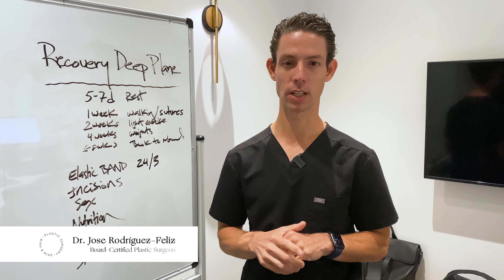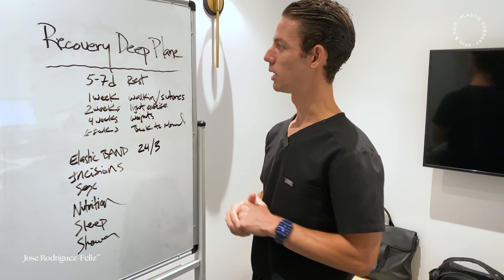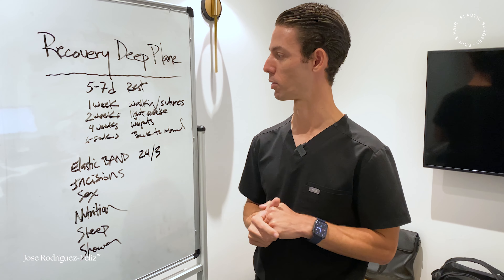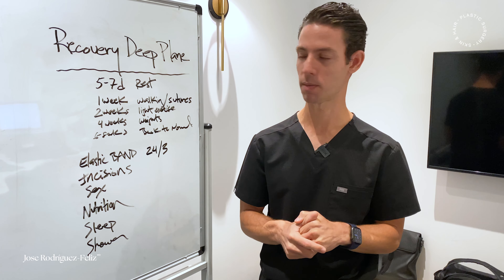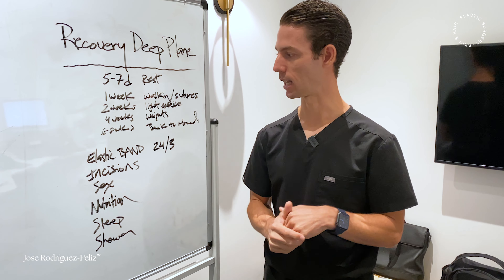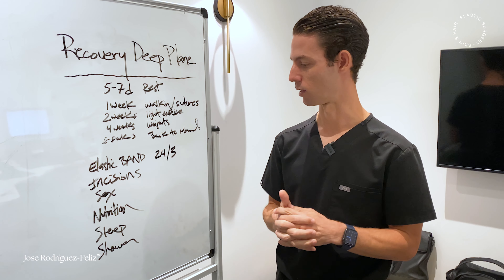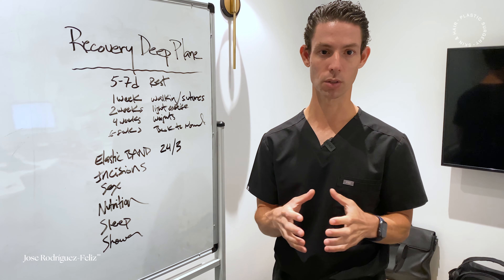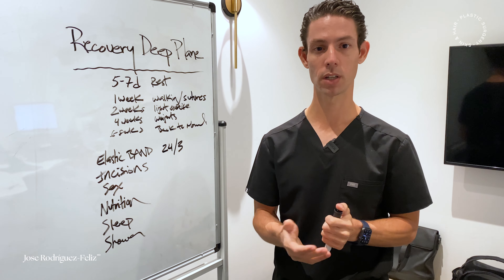How long do I have to wait to be intimate after a facelift?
This and other questions were answered about the recovery after a deep plane facelift.